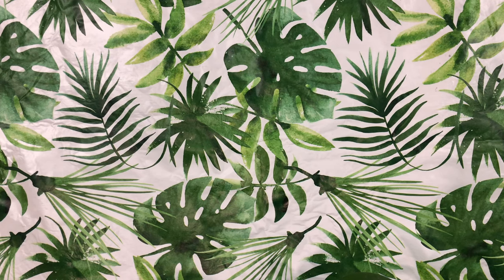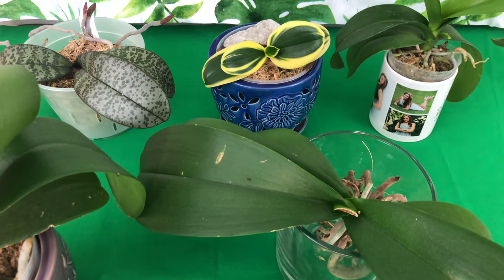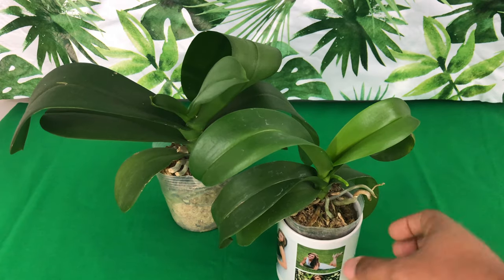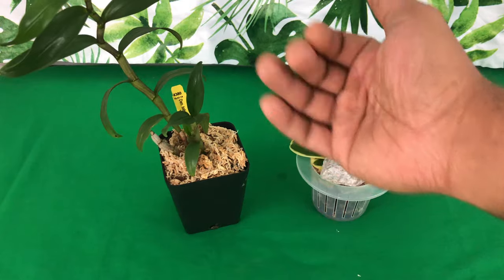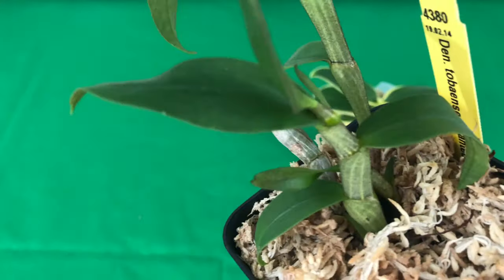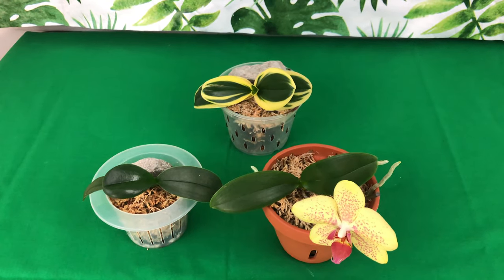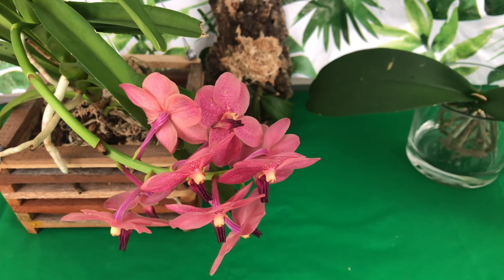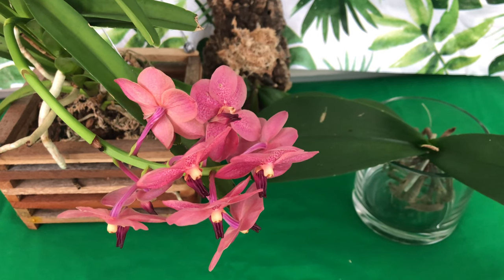Phalaenopsis Orchid Indoor Winter Watering Care for Beginners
How do you take care of orchids in the winter?
Always water early in the day so that your orchids dry out by nighttime. The proper frequency of watering will depend on the climatic conditions where you live. In general, water once a week during the winter and twice a week when the weather turns warm and dry.